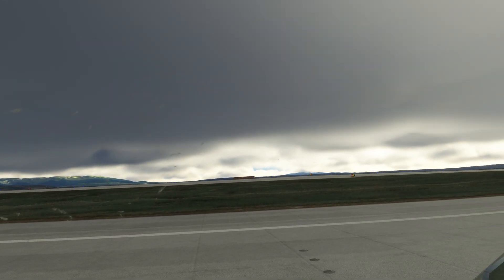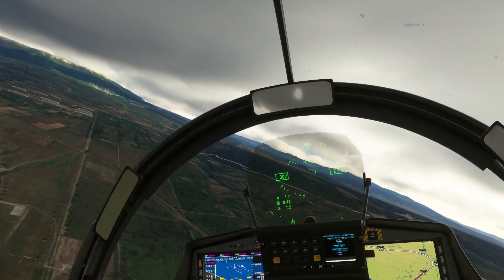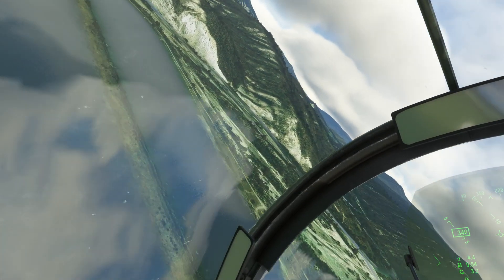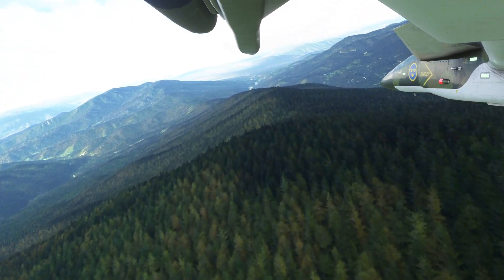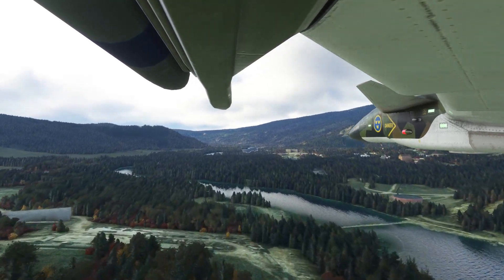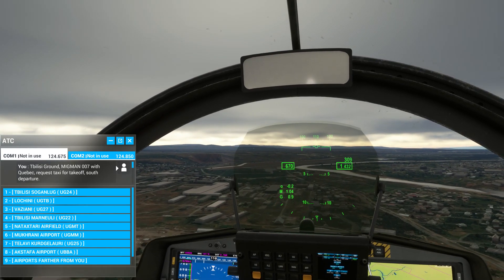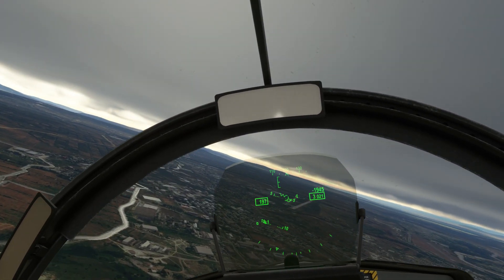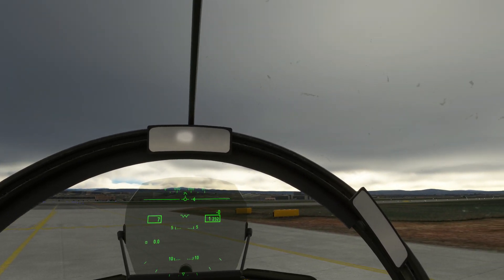Tblisi Heights | Tblisi, Georgia | JAS-39 Gripen | Microsoft Flight Simulator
o Flying the G39 Griffin by Deimos, which simulates the Saab JAS-39 Gripen.

--/o\-- DLC --/o\--
This video is a flight from MiGMan's World Tour for Microsoft Flight Simulator.
The flights are designed to encourage and develop an interest in Airports, Architecture, Culture,  Geography, History, Points of Interest, VFR flying skills, Volcanos and more!